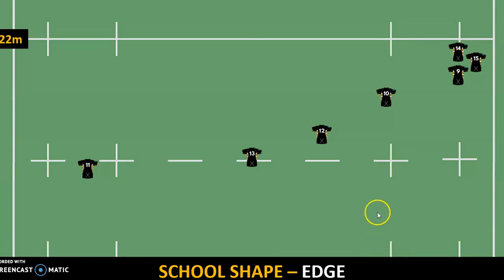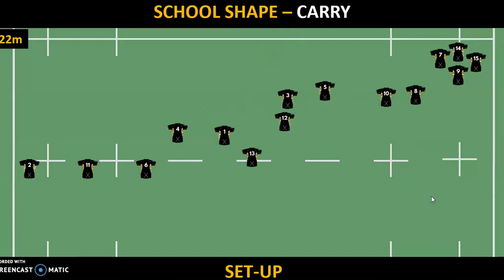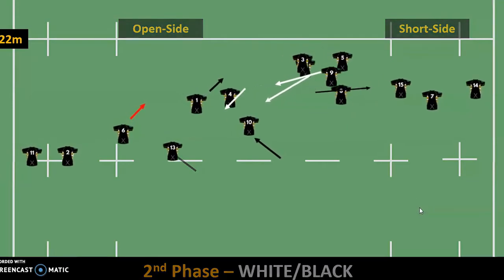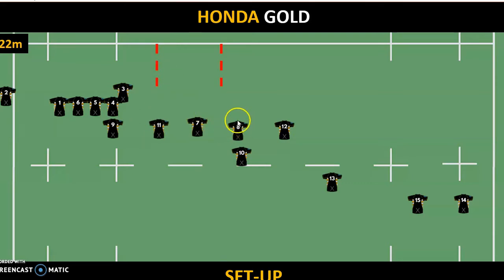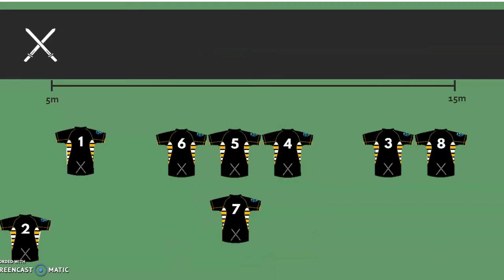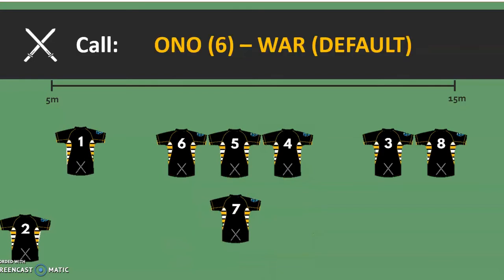Coach - Cody Price (Rugby Content)